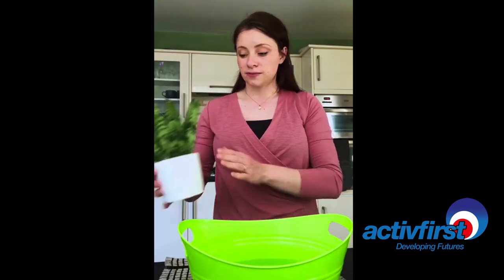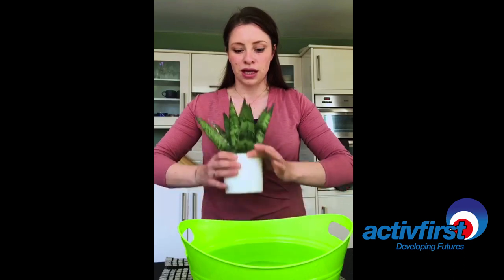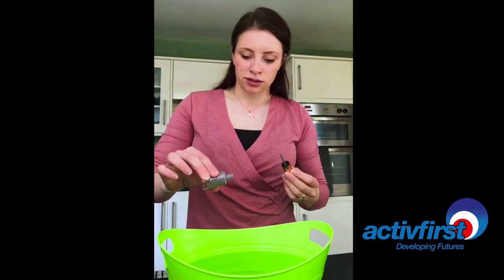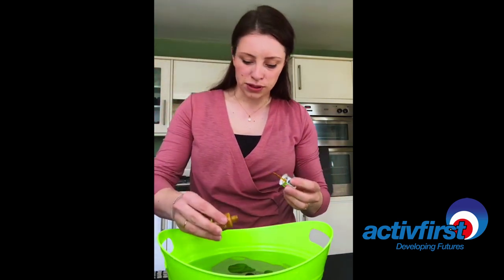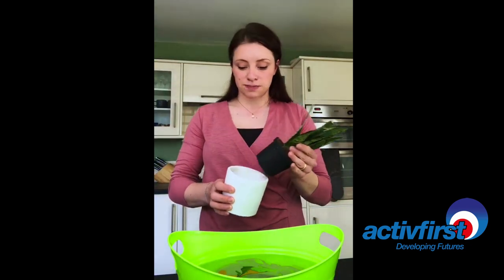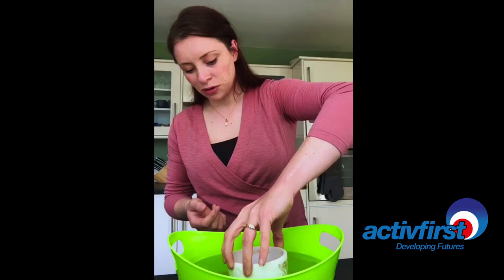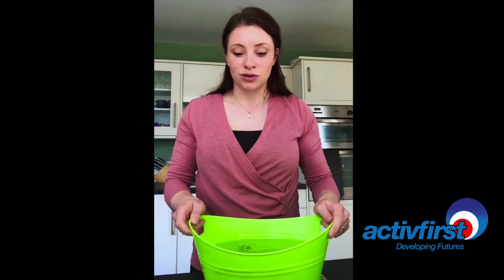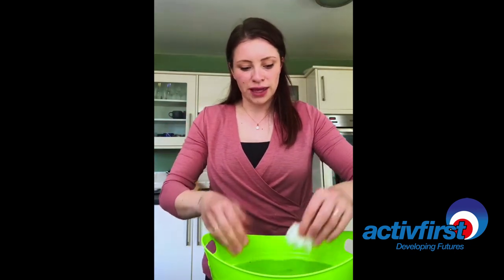Hydro Dipping a Plant Pot!! (Home Craft)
Laura has been at it again.

Laura gives you all the instruction you need to create a cool design on a boring plant pot.